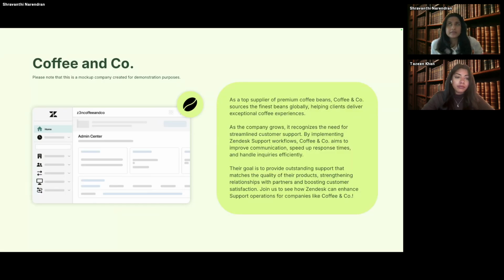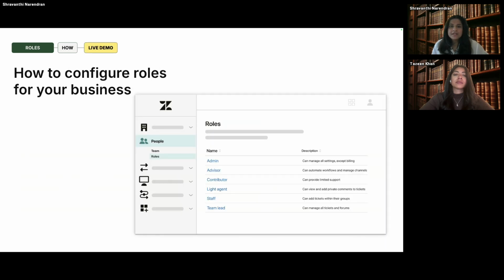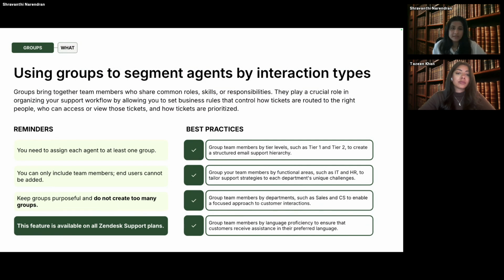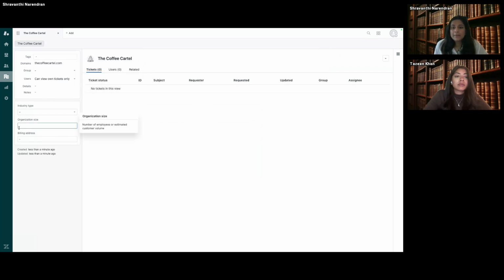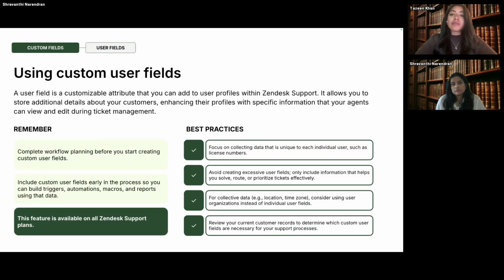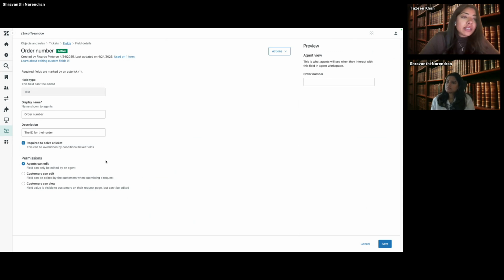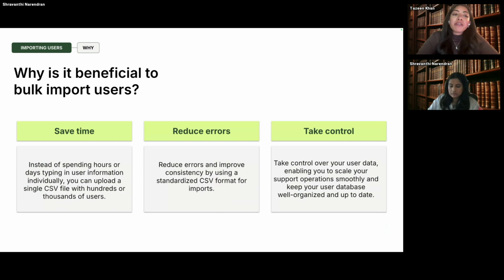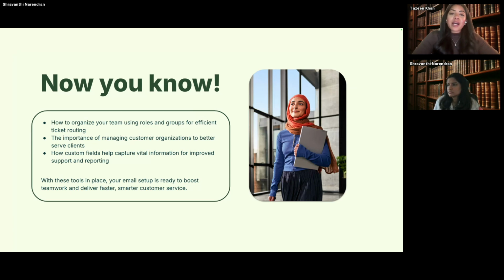5 steps to providing email support - Step 2: Organize your team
Get ready to organize your support team for greater efficiency and better customer experiences with step two of Zendesk’s “5 steps to provide email support” series. In this episode, discover how to define user roles and groups, manage customer organizations, and leverage custom fields to improve ticket handling and reporting. Learn best practices for bulk importing users and automating ticket routing to boost your team’s productivity. Watch live demos and gain practical tips to streamline your support operations and deliver faster responses.

Highlights include:
00:00 - Intro and agenda
02:12 - Roles
10:32 - Groups
15:45 - Organizations
19:14 - Custom fields
33:38 - Importing users
37:39 - Ticket routing
41:43 - Q&A

To attend one of these webinars, open the page below and click "Join" to stay updated on past and upcoming events.